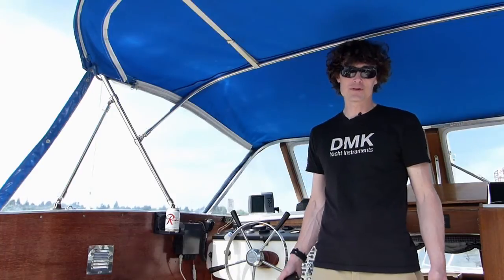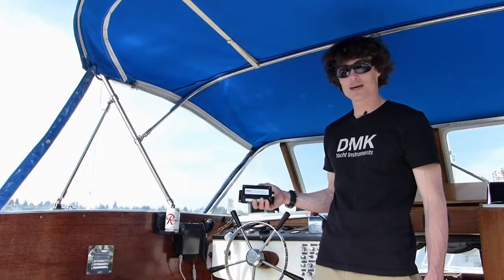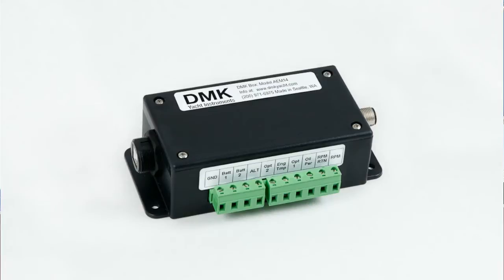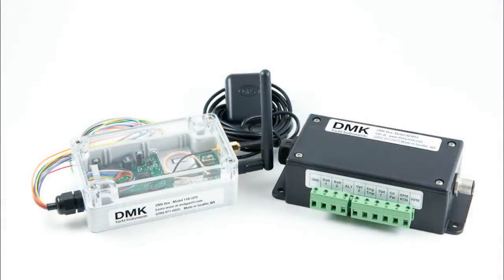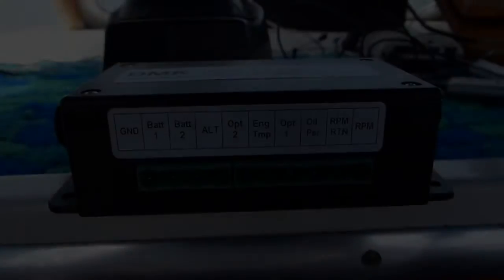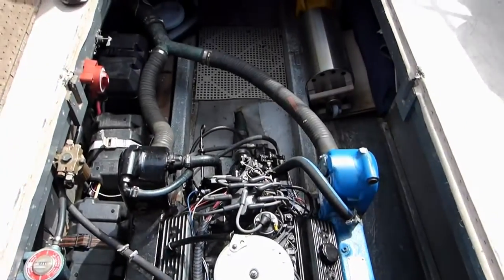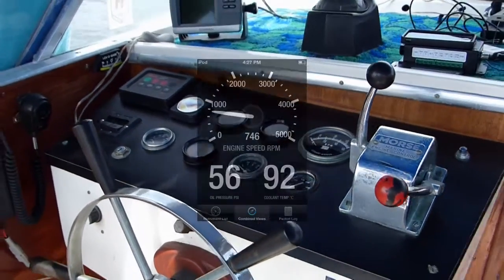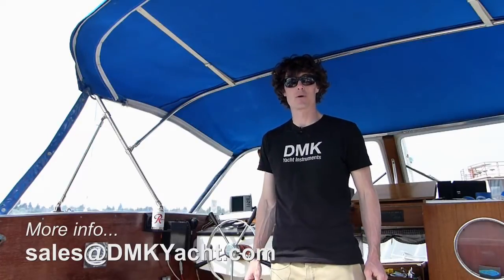DMK AEM14 Analog Engine Monitor & NMEA 2000 Gateway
Here's an introduction to our new DMK AEM14, a NMEA 2000 analog engine monitor, converter and USB gateway in one device. It's perfect for your boating and marine electronic needs.

The box has inputs for oil pressure, temperature, transmission, trim tabs, voltages, and RPM, and is compatible with a wide variety of engines.

The AEM14 connects to:
-- any NMEA 2000 device via NMEA 2000 backbone or the included USB port
-- your DMK Box (11A or 11A-GPS) for display on your mobile device, like iPad, iPhone and PC.

DMK Yacht Instruments provides wireless access to your vessel's instrument data, making it easy and affordable for boaters and developers to access vessel data on your iPhone, iPad or PC.

Compatible by design, the DMK Box is a wifi bridge that works with third-party apps like iRegatta, iNavX, Expedition, Coastal Explorer, nGauge, MID WiFi and NKE.

Supported protocols include SeaTalk, NMEA 0183 and NMEA 2000.

DMK Yacht product line:

--- DMK 11A and 11A-GPS (DMK Box)
Compatible by design, the DMK Box is a wifi bridge that sends your vessel instrument data to apps including iRegatta, iNavX, Expedition, Coastal Explorer, nGauge, NKE and MID WiFi on connected devices like iPad, iPhone, iPod touch and Windows PC.

The DMK AEM14 is a NMEA 2000 analog engine monitor & converter and a USB gateway in one device. The AEM14 works with analog sending units on your engine, and outputs digital data sentences of your live engine status. The AEM14 connects to any NMEA 2000 device via NMEA 2000 backbone or USB port, or to your DMK Box for display on your mobile device.